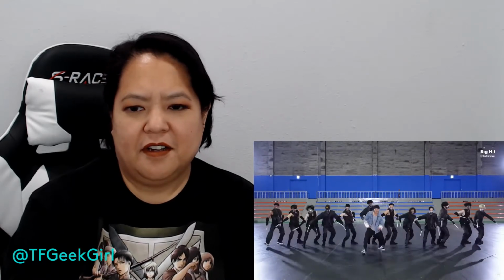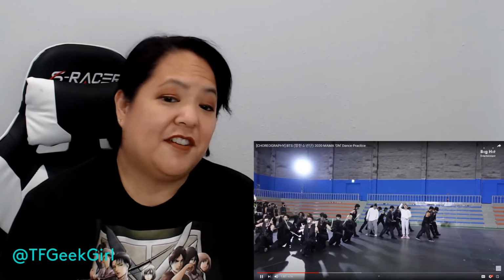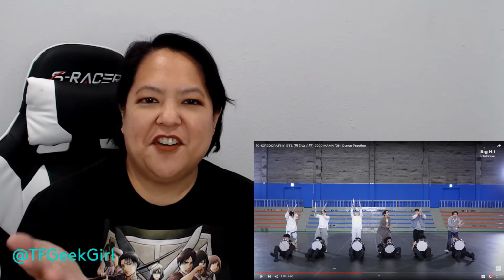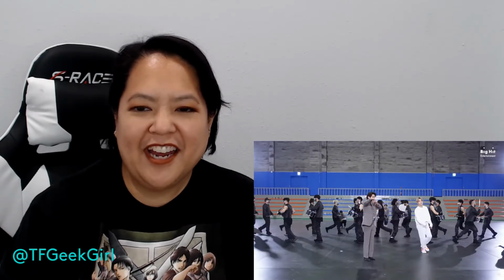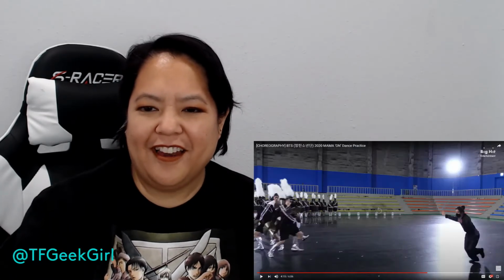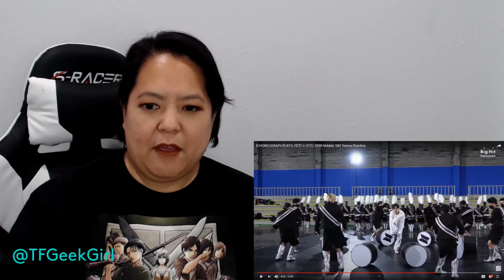BTS (방탄소년단) 2020 MAMA ‘ON’ Dance Practice | Fil-Am Reacts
Hey YT world! Sending out purple hearts to those that enjoy them. Hope you're having a good day and remember that we're all in this together, making sure that BTS knows they're supported by ARMY. Be a good human!

"Can’t hold me down 'cause you know I’m a fighter"